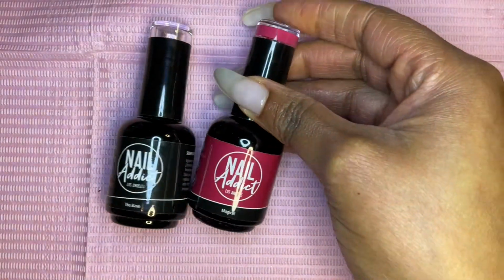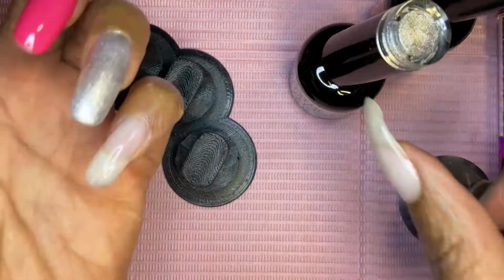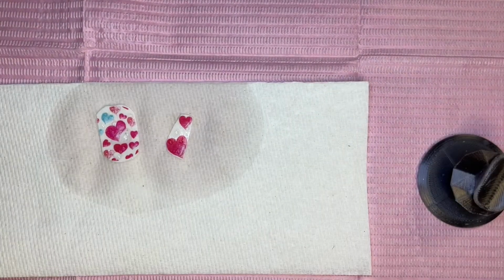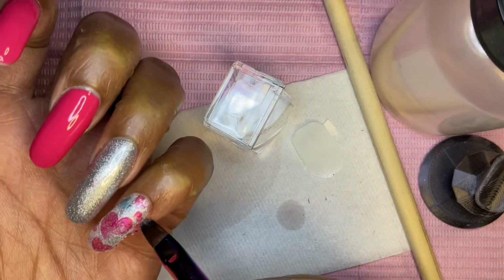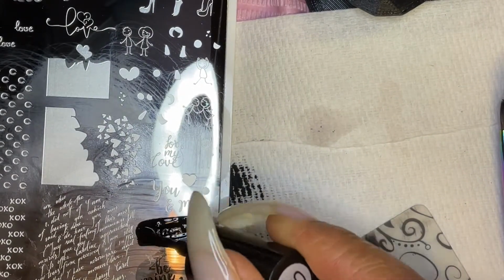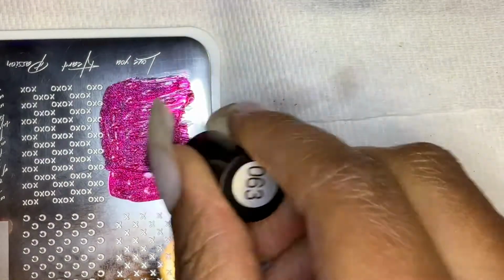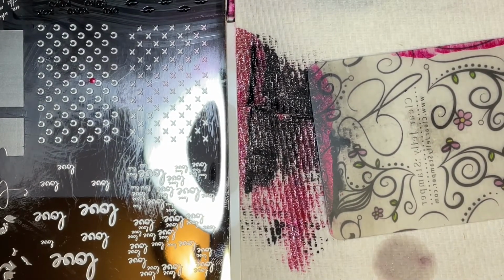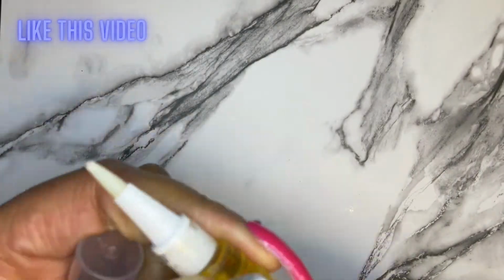Gel Polish Valentine Nails|Nail Reserve|Water Decals|Nail Stamping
Hi Guys,
My name is Tish and I am a nail DIY'er. This gel polish application is Valentine's Day themed and features gel polishes from Nail Reserve, formerly known as Nail Addict LA. To complete this design I applied water decals from Poshy Nail Designs and incorporated nail stamping using products from Clear Jelly Stamper. This set was done as part of Nail Reserve's Valentine's Day influencer contest. Visit Nail Reserve's FB page on 2/11 and vote.

00:00 Intro
00:35 Gel Polish Application
02:41 Water Decals
04:47 Nail Stamping
09:35 Cuticle Oil Time!!!

Products Used:
2. Poshy Nail Designs Decals (Love is in the Air)
3.

💅🏽 Luxie Nail Builder Gel Products (Etsy) (Rubber Base , Clear Builder In a Bottle, Top Coat HEMA free)

All products purchased with my own money 💰.

3. by using code: CURLYCRITE
5. by using code: CurlyCrite (it can be applied for a minimum of 2 gel polishes.